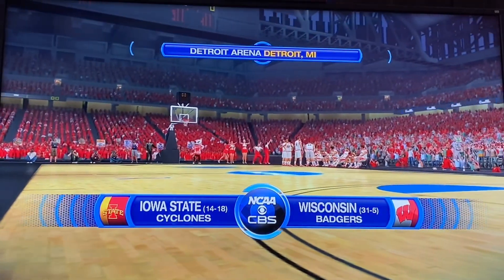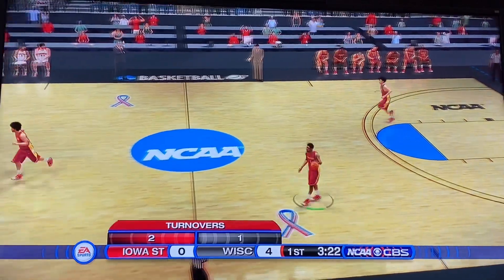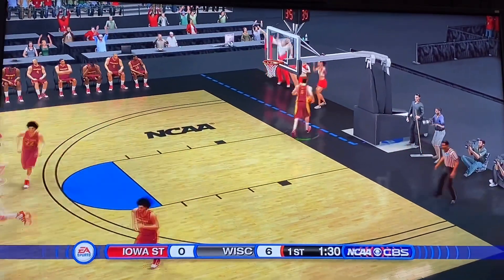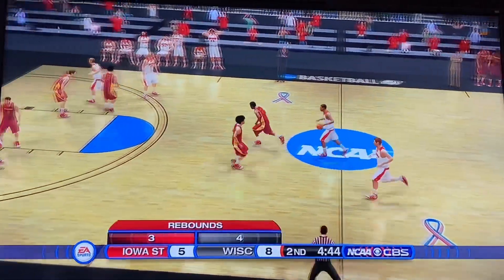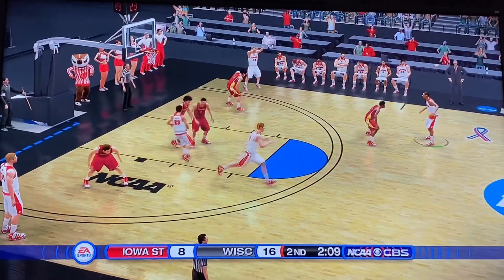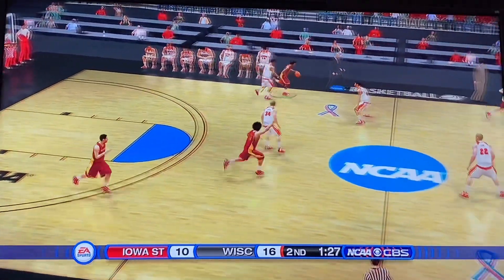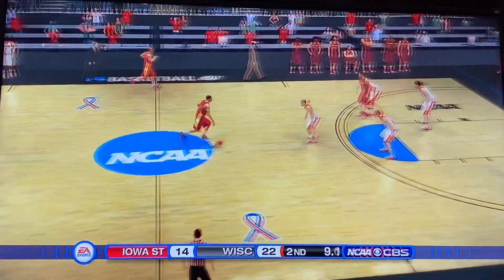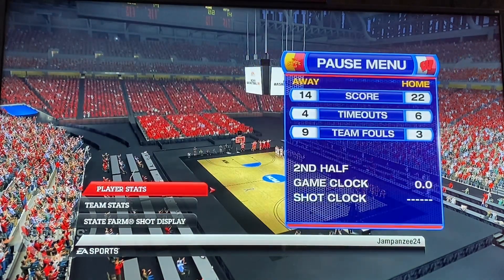#3 Wisconsin vs #11 Iowa State - NCAA Basketball 10 Simulation!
NCAA Basketball 10 predicts the winner of #3 Wisconsin vs #11 Iowa State!